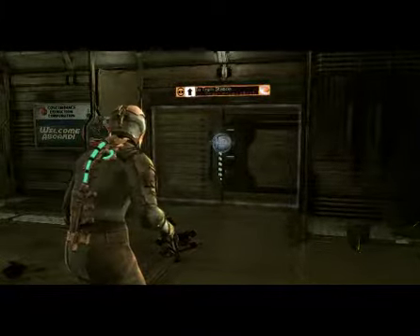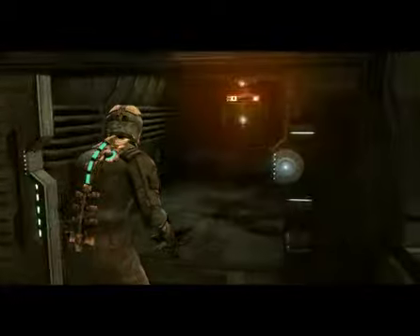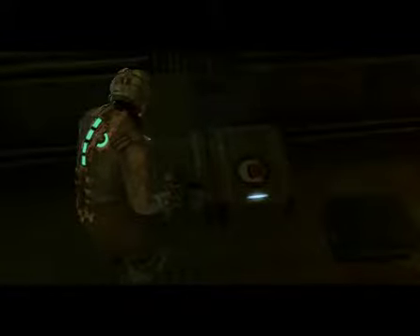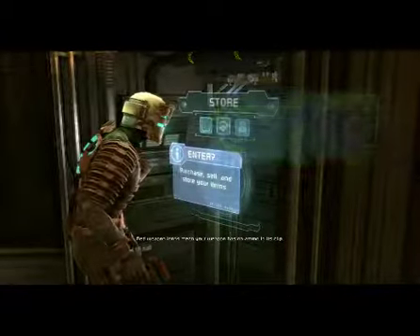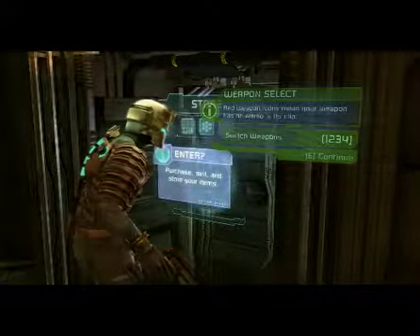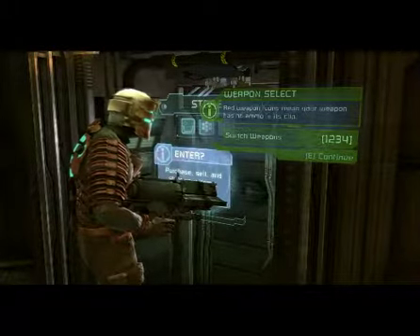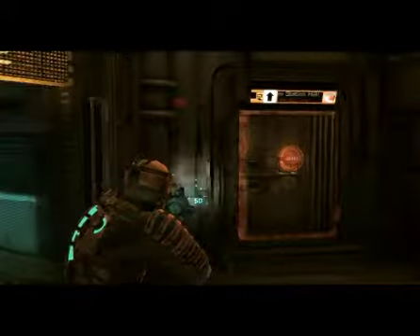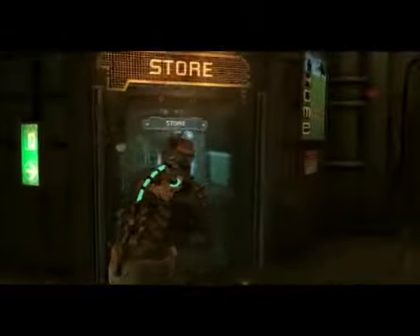Dead Space - #3: Weird Science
Gameplay of the first game in the Dead Space series! Creepy survival horror game outside in the dark space, where no one can here you scream. or blast aliens in pieces!

**I'M SORRY ABOUT THE POOR VIDEO QUALITY! IT'S ONLY IN THE EPISODES 1-4** :(